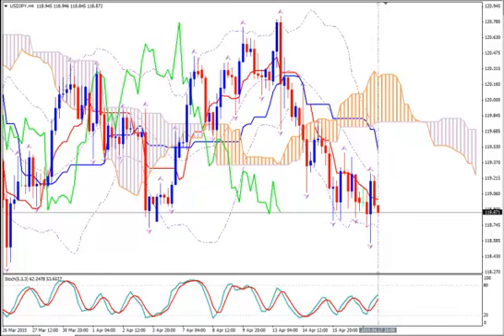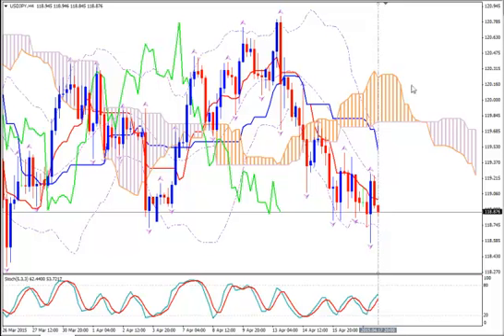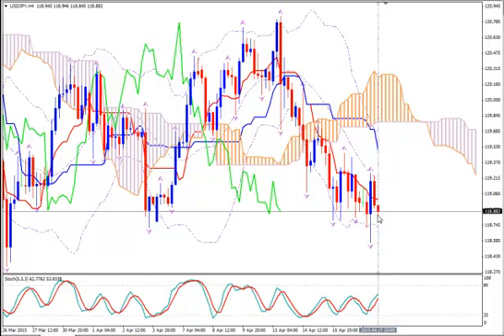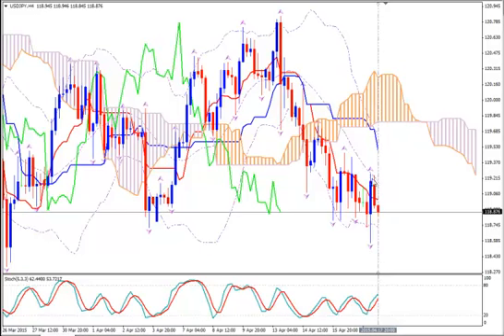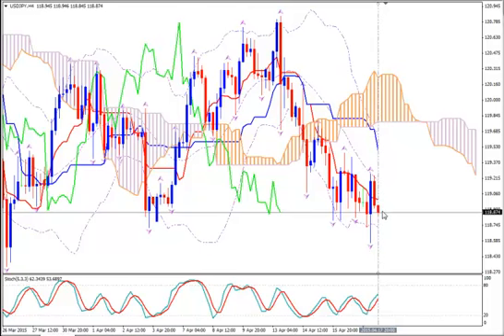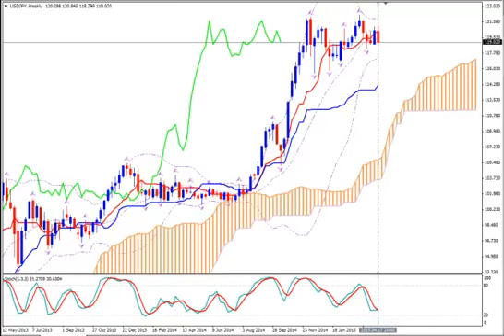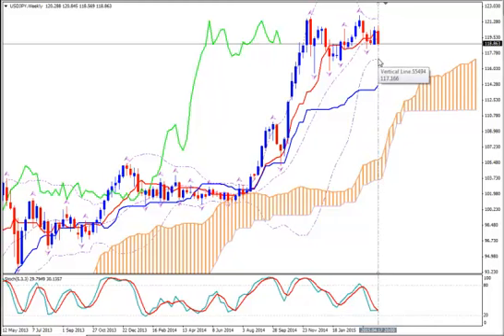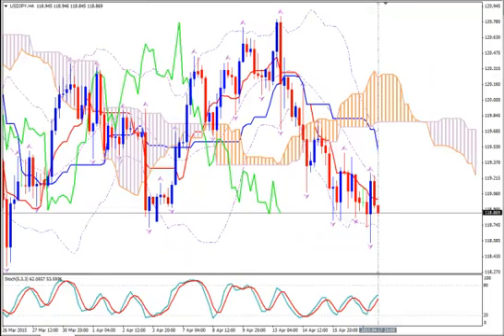USDJPY 17/04/15 @17:29 GMT | Forex Signal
SELL@118.89  SL@119.56  TP@117.37

Monitor the pair from H4 Time-Frame and TRAIL your SL a few pips above Kijun Sen (ICHIMOKU Blue Line) STAYING IN as candlesticks close below Tenkan Sen  and Median Bollinger Band goes DOWN.

Happy pips!

Sofia Stavropoulou